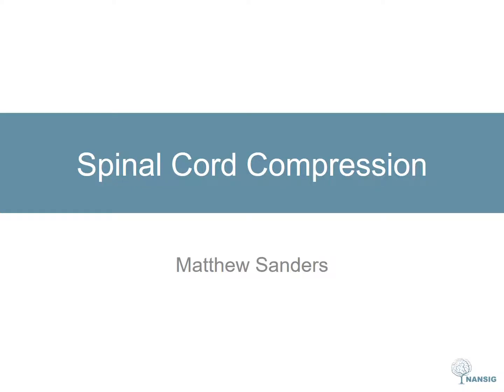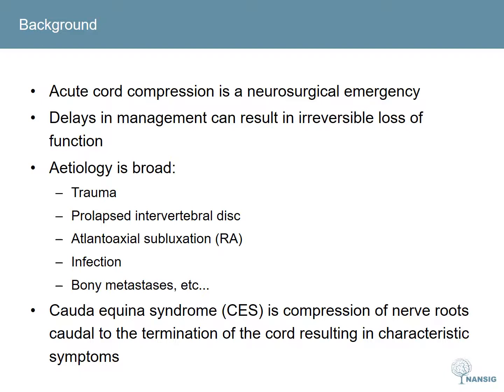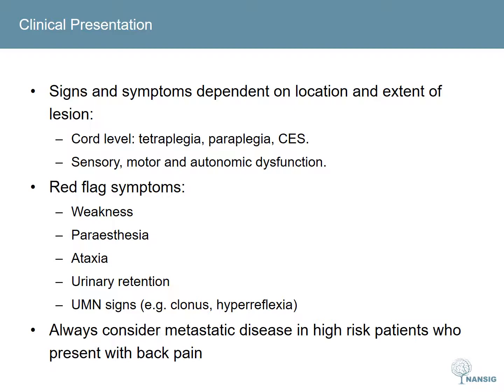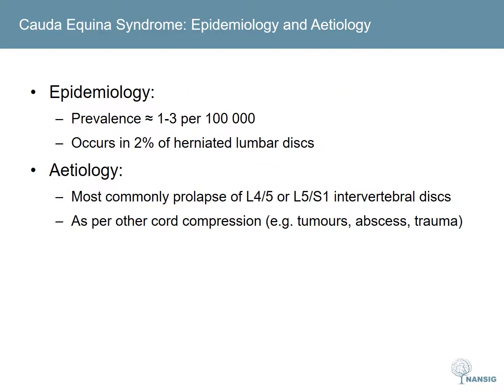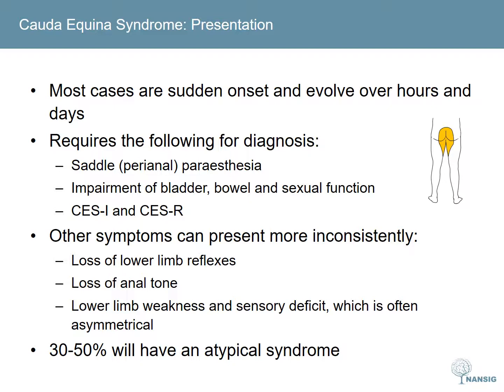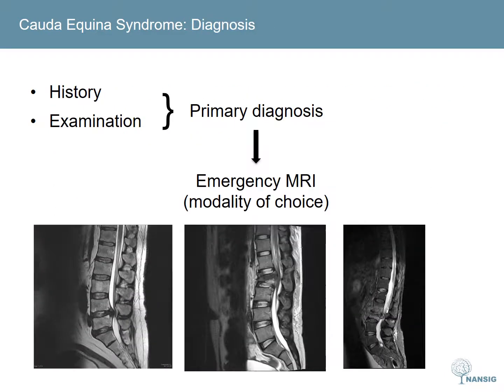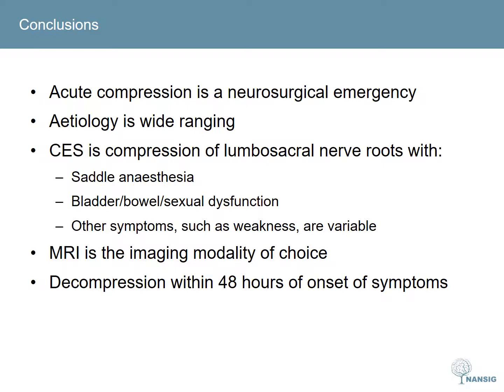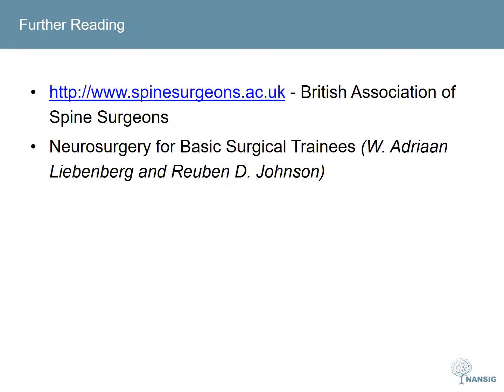Spinal Cord Compression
Credit to Matthew Sanders